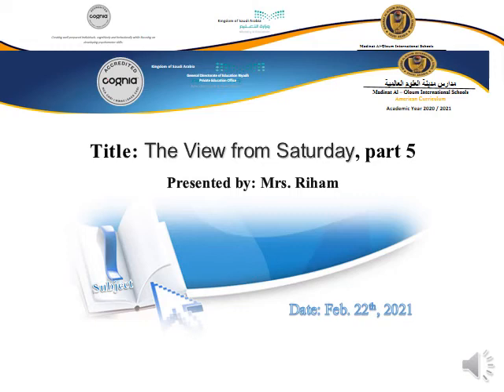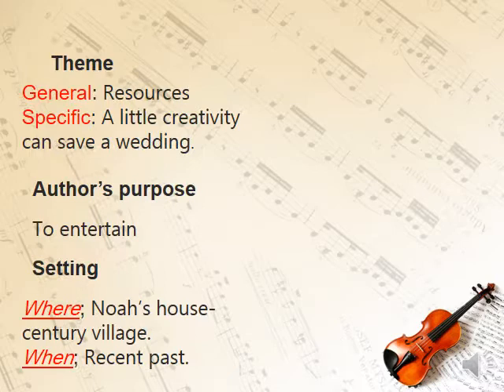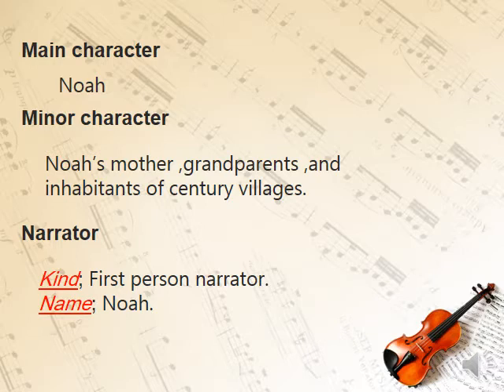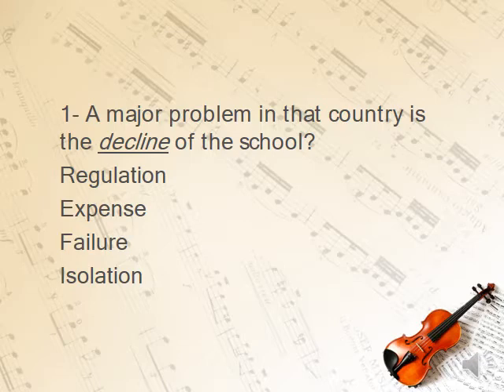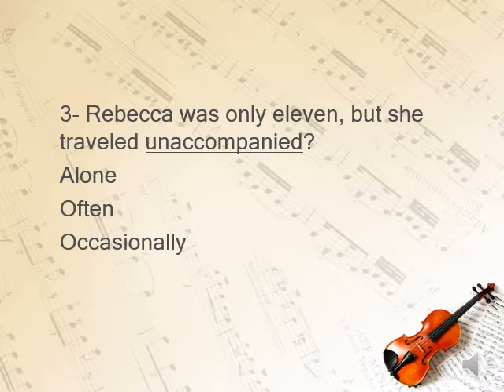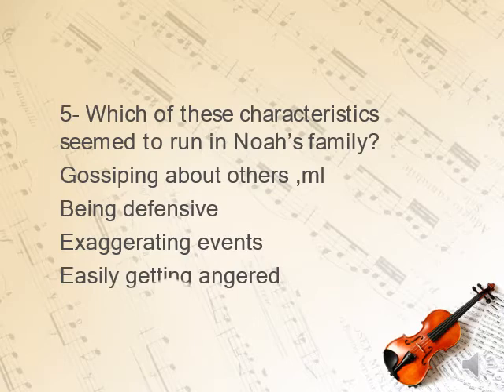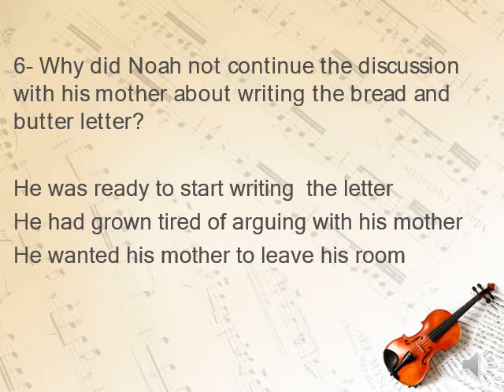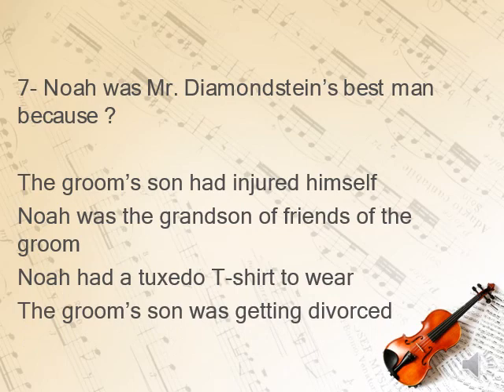The View from Saturday, questions